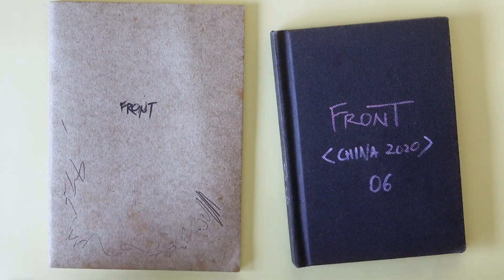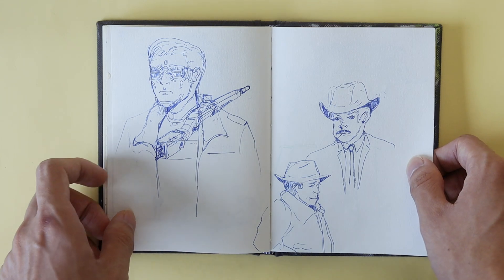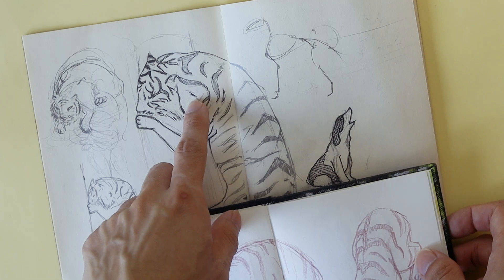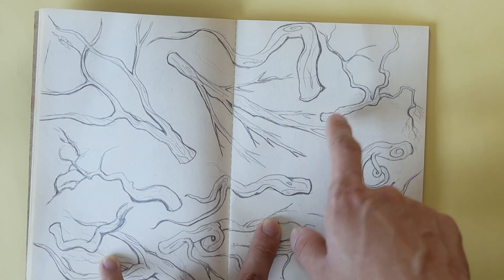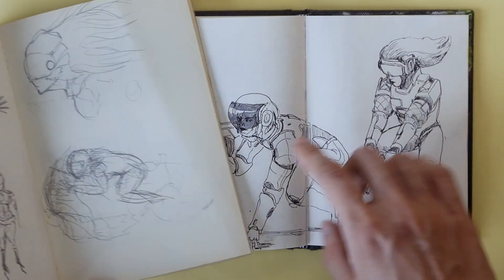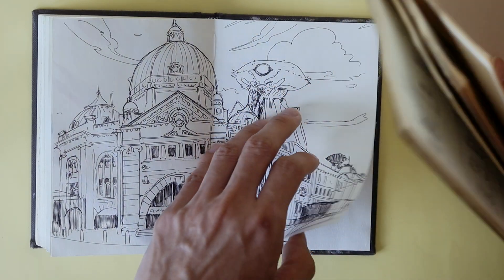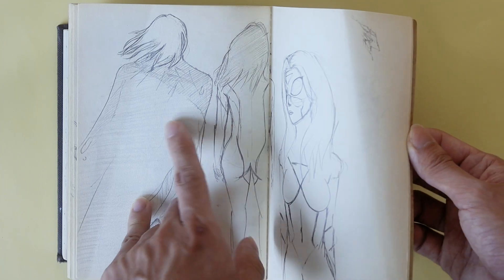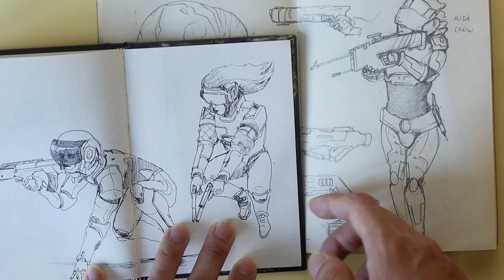2010 vs 2020 Redrawing my old art - Monthly Sketch Tour Ep. 2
Hello! In this video I redraw my old  art from 2010! That's 10 years ago holy. Ep 2 of the Monthly Sketch Tour, enjoy! 😁

CHROMA MOMA is

MUSIC 🎶

Sugi-wa - je t-aime